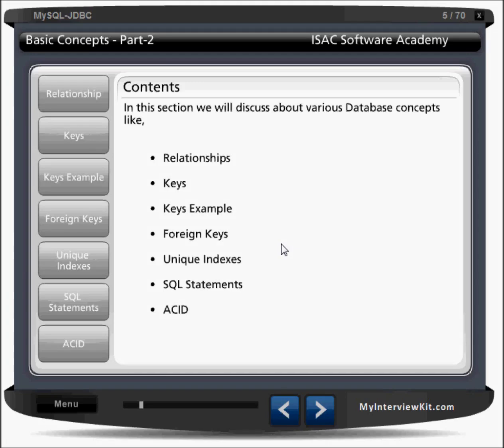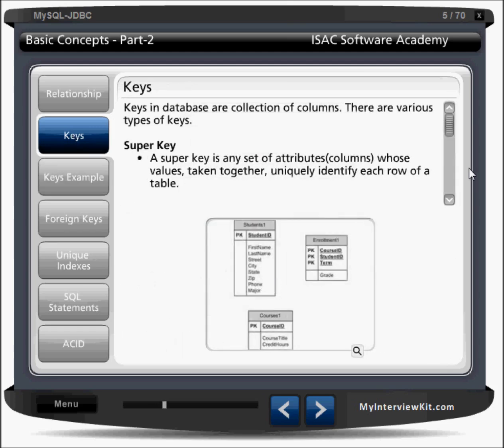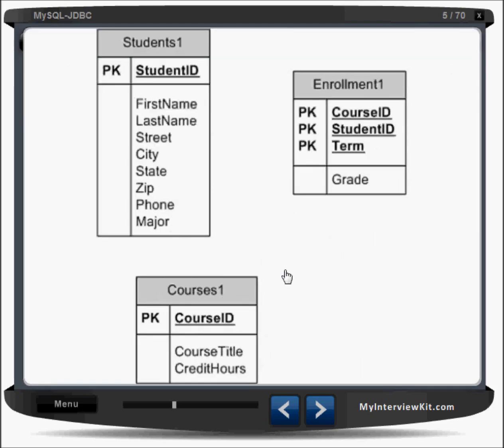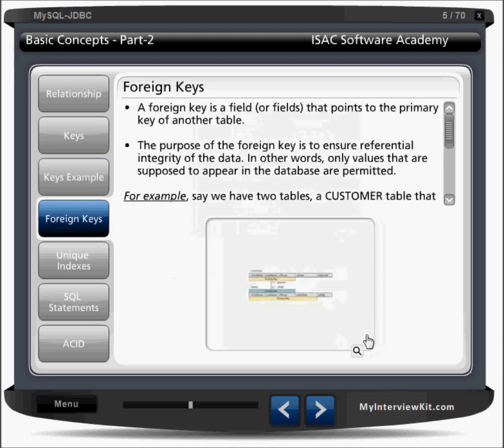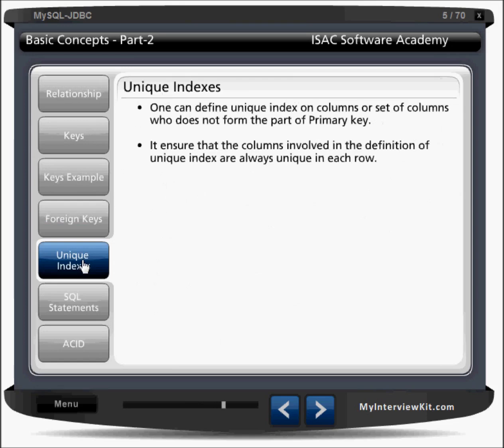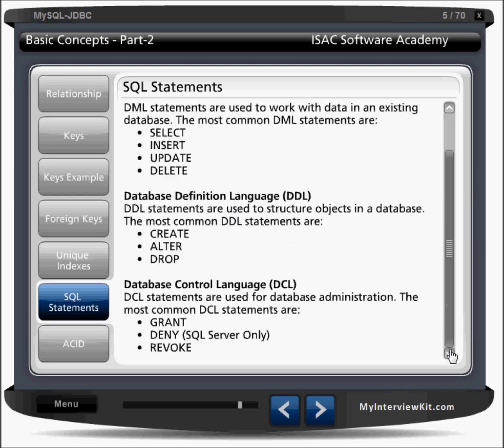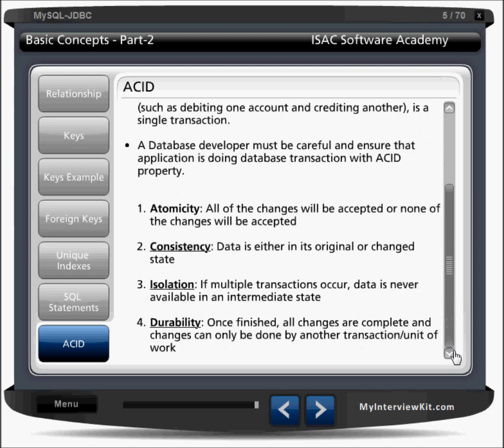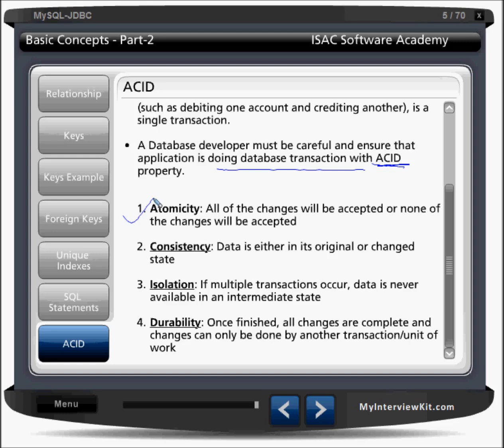MySQL Chapter 3 - Basic Relationship Keys ACID